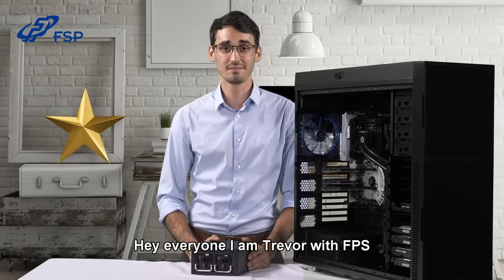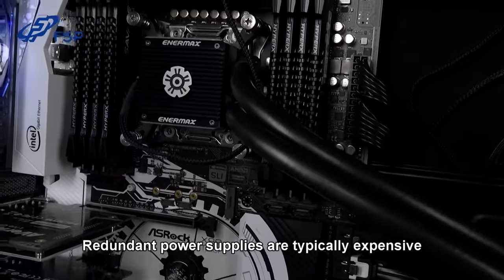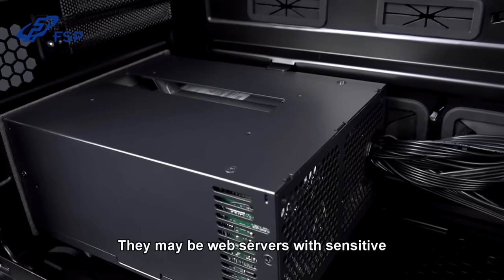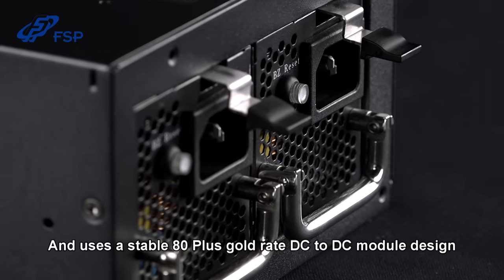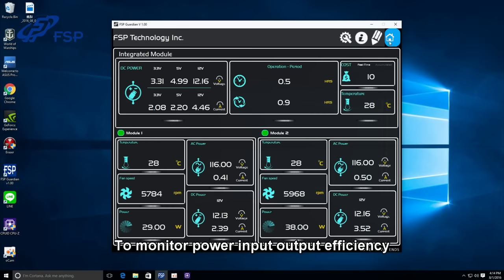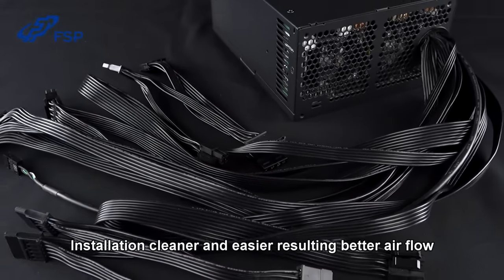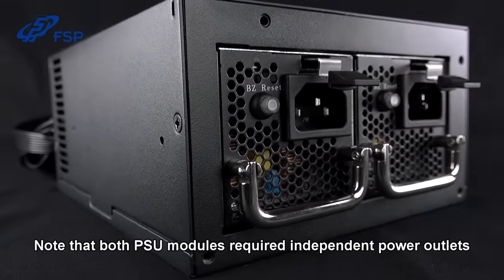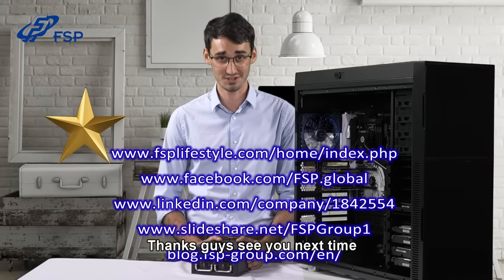【Twins series ATX redundant digital power supply】FSP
FSP Twins series, the ATX PS2 redundant power supply, ideal for startup companies’ web servers, mail serves or home servers power supply.  Dual hot-swappable power supply modules give you double guarantee. Twins series, a digital power supply, monitored by FSP Guardian software lets you use worry- free.